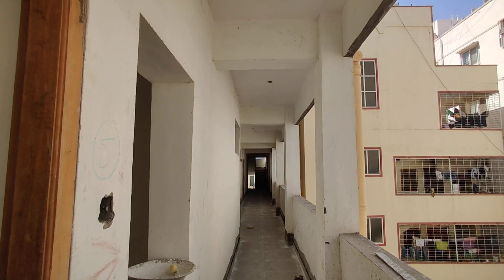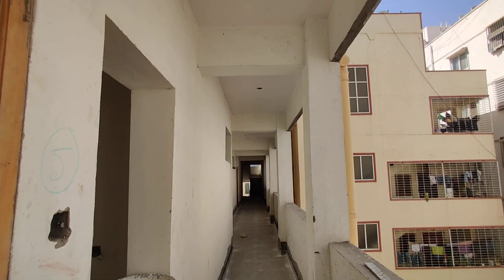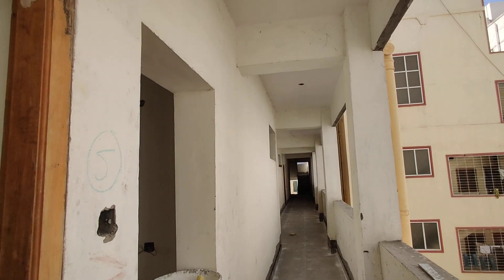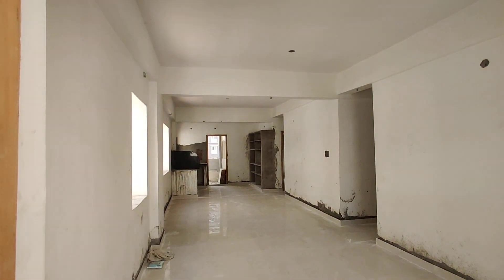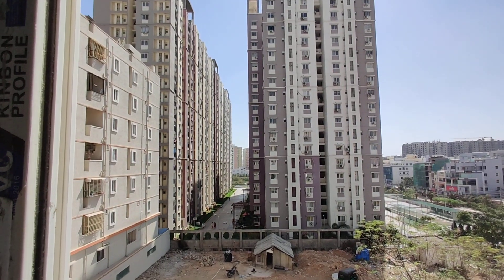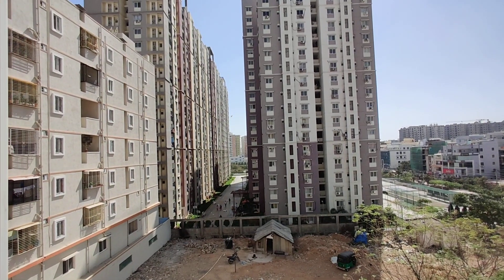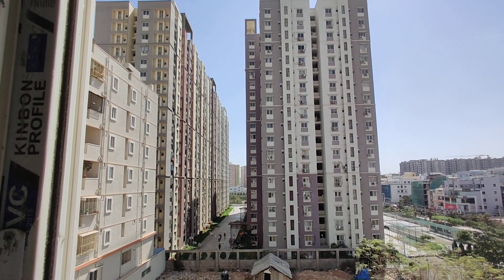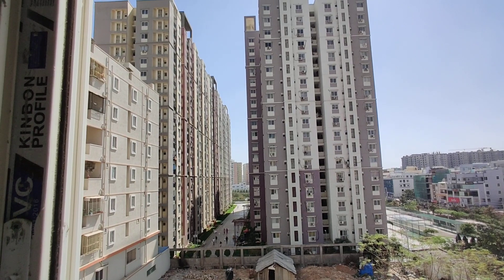Grand 3Bhk Flats For Sale In Kukatpally Hyderabad📞 | Gated Community